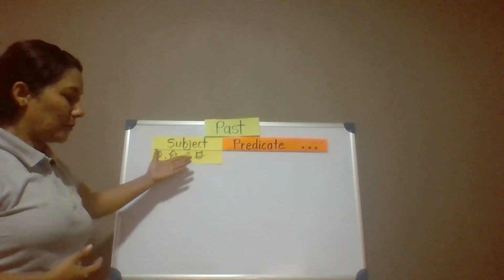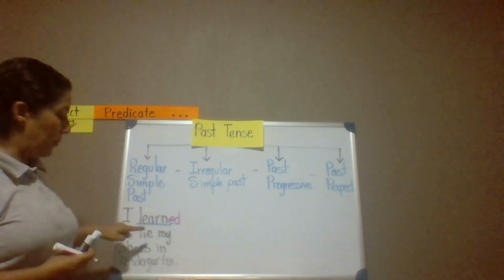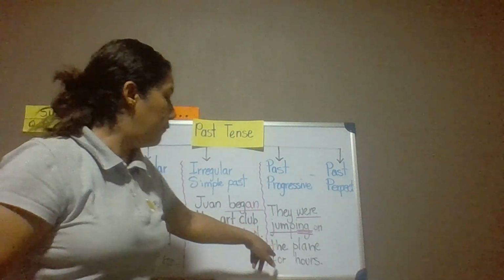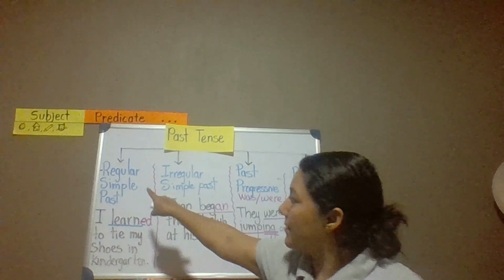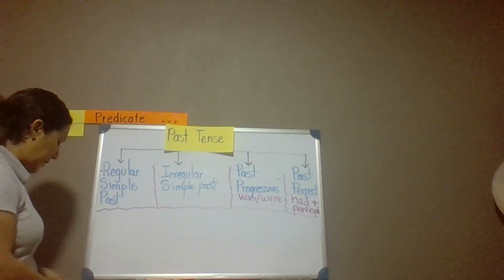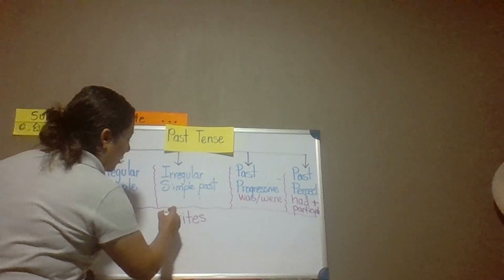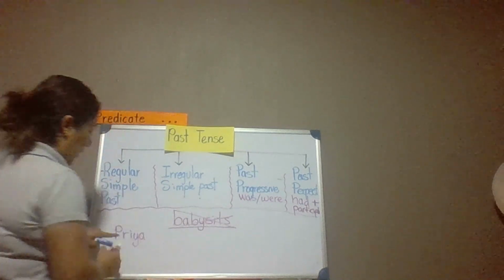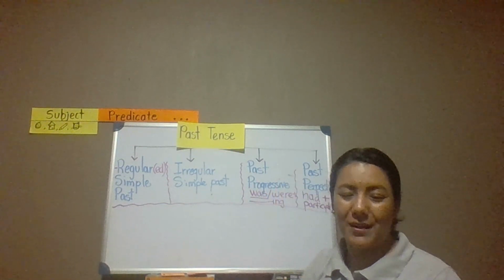6° Teacher Ara - Past Tense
6° Teacher Ara -  Past Tense